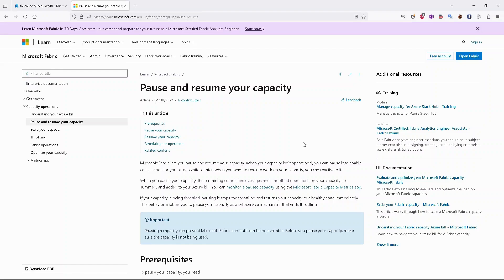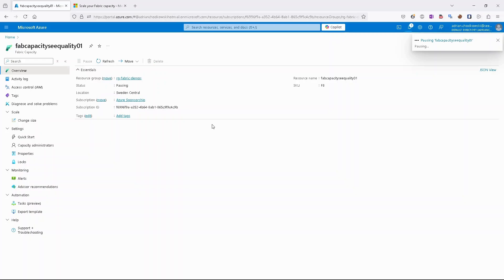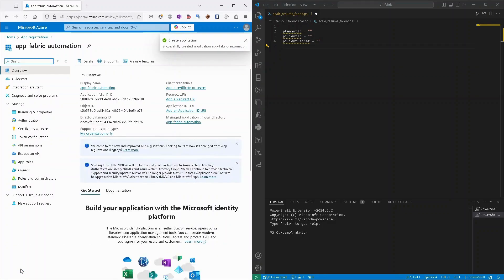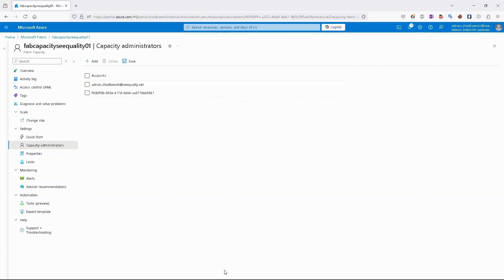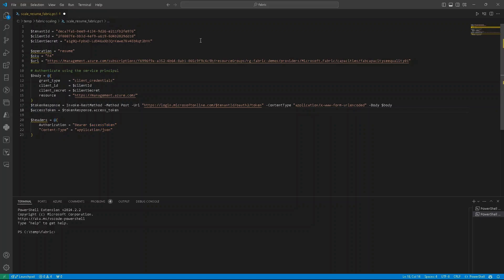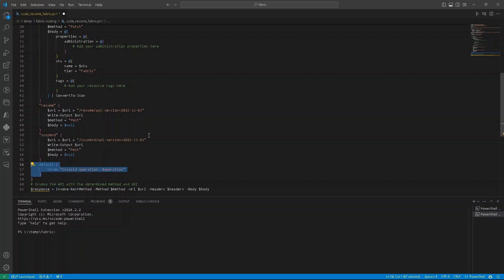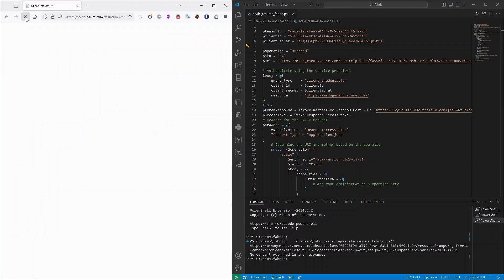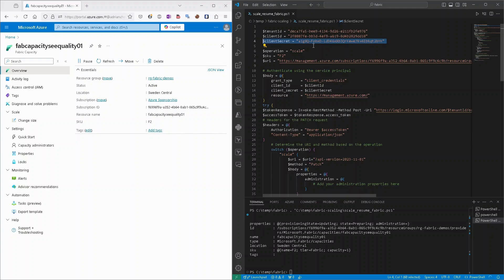Microsoft Fabric 101 Episode 3: Pausing and Scaling using portal and Powershell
Video about Microsoft Fabric in which we are showing how to scale, pause and resume Fabric Capacity using Azure Portal and Powershell script.